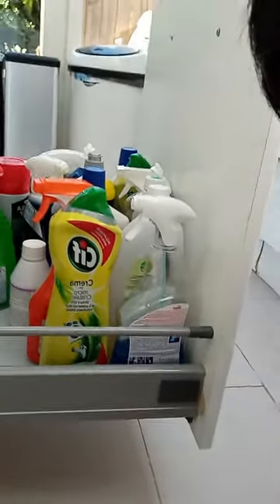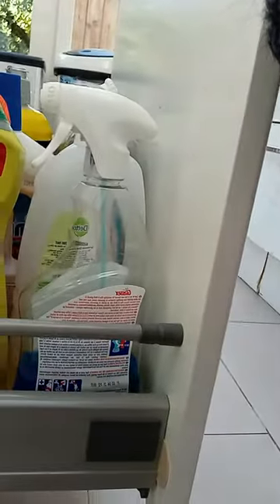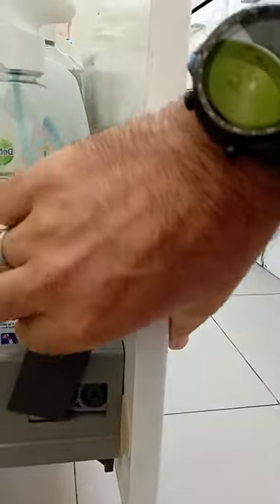How to remove IKEA kitchen drawer